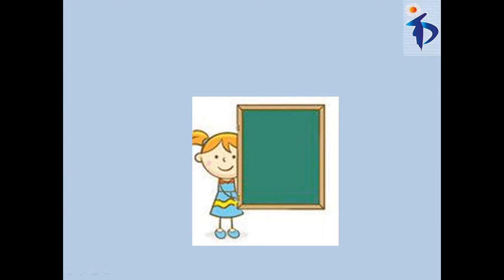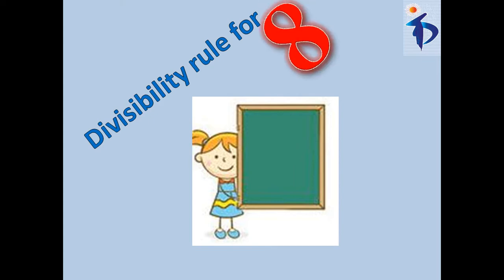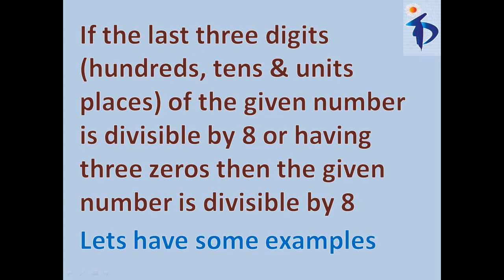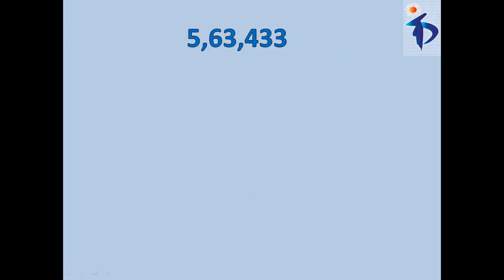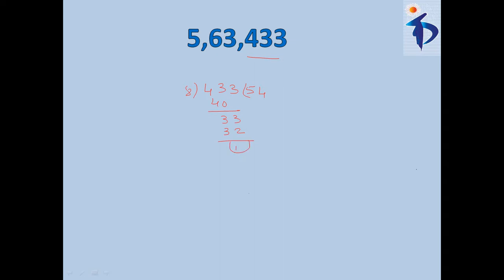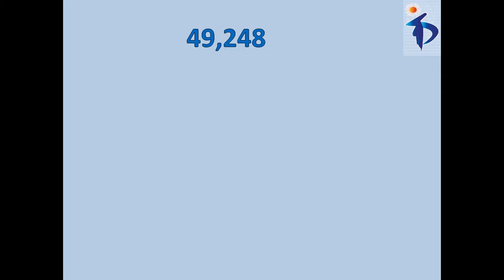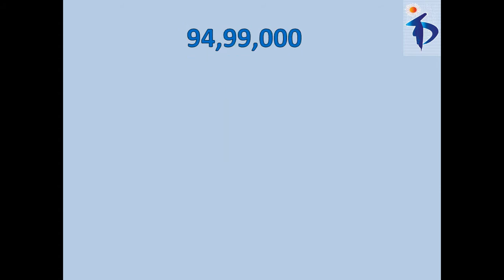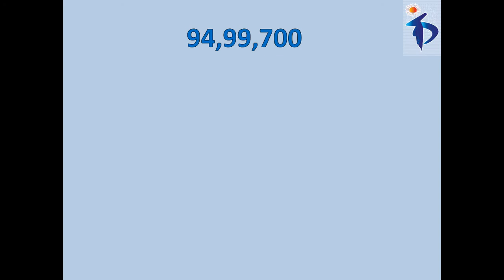Divisibility of 8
Testing a number whether it is divisible by 8 with out actual division